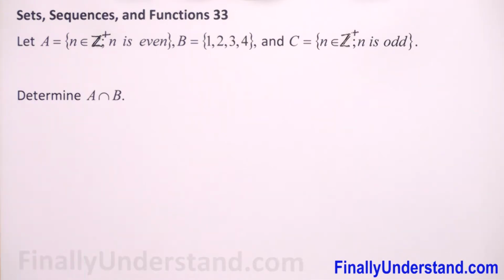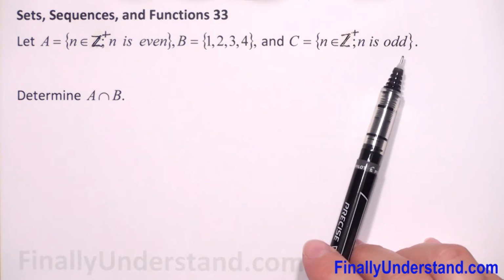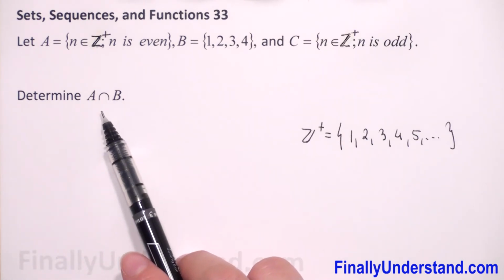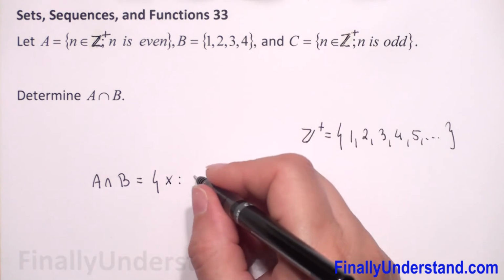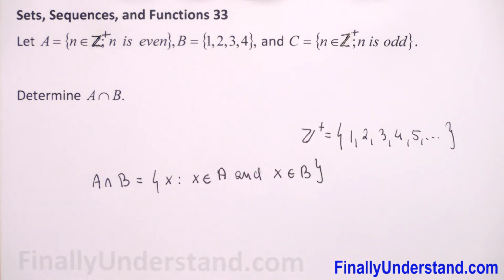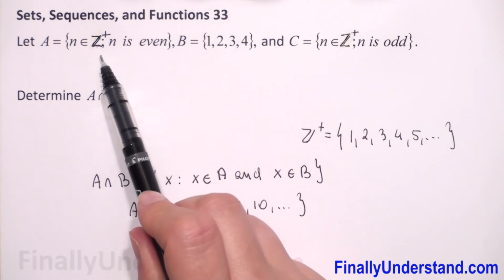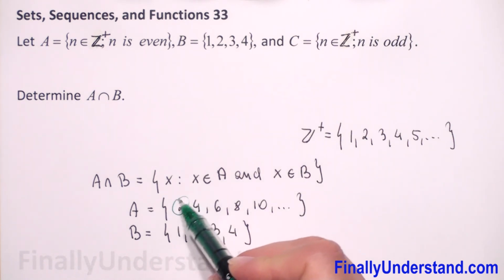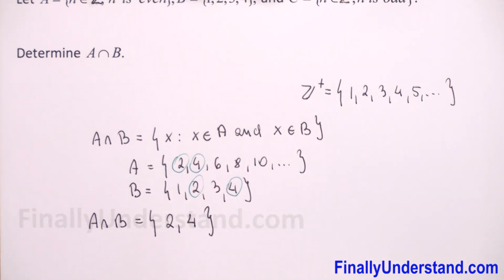Mastering Set Operations 33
Learn how to perform operations on sets using easy-to-understand examples. Great for beginners studying set theory or preparing for exams. Practice problems included to help you master the basics!